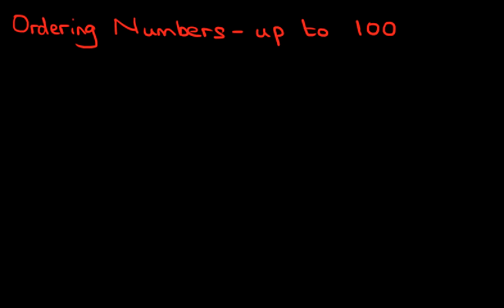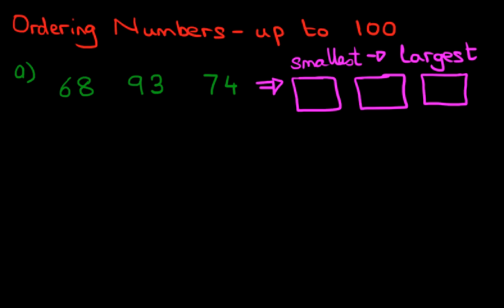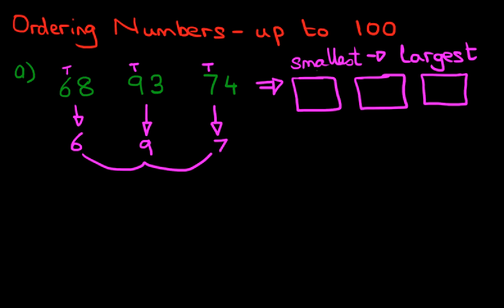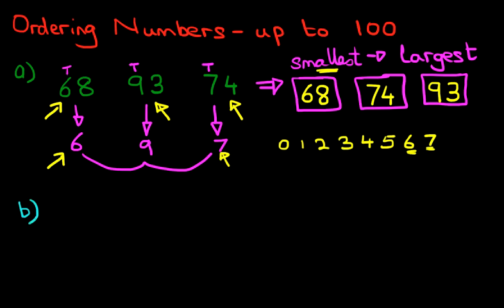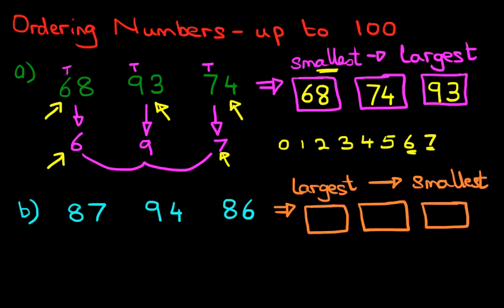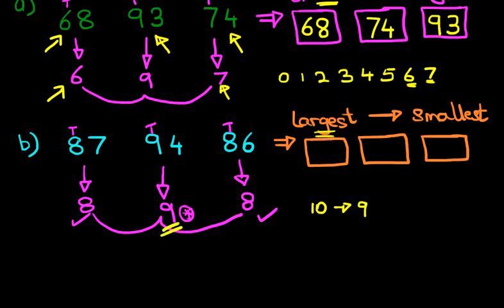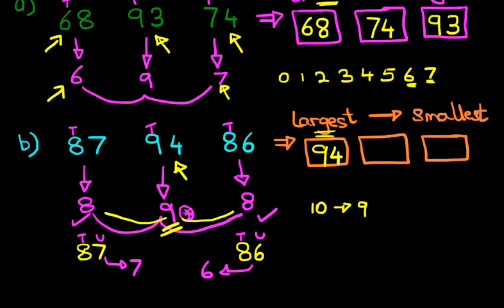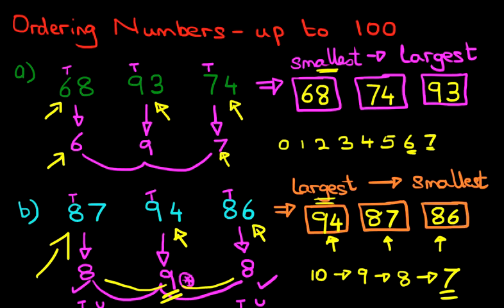Ordering Numbers - Numbers up to 100